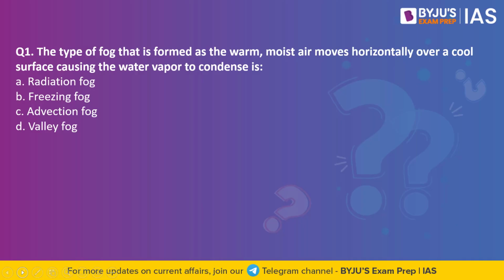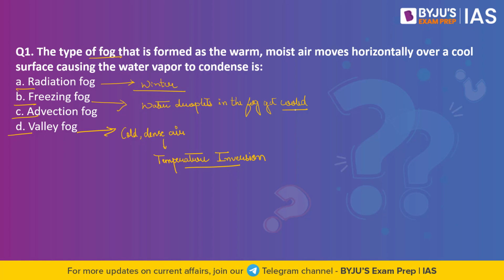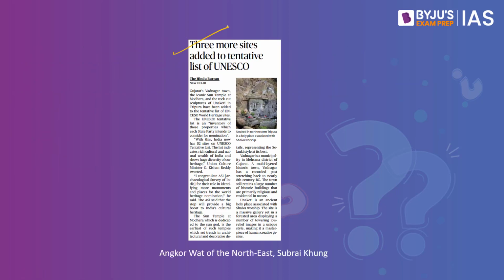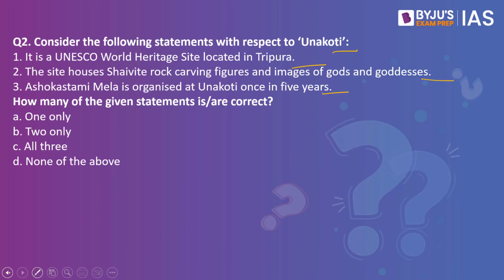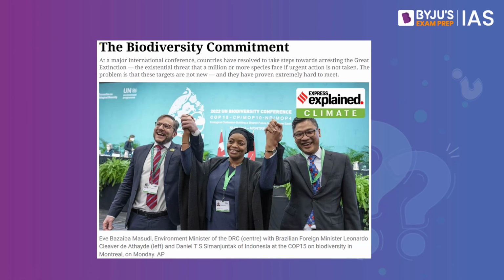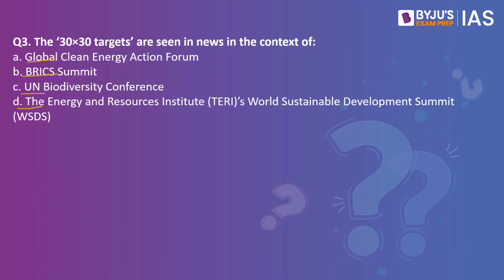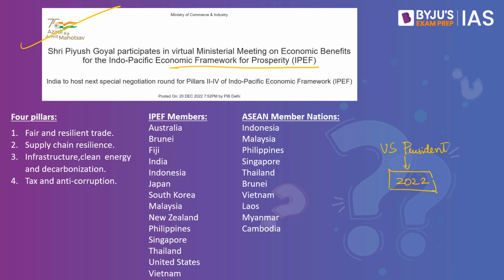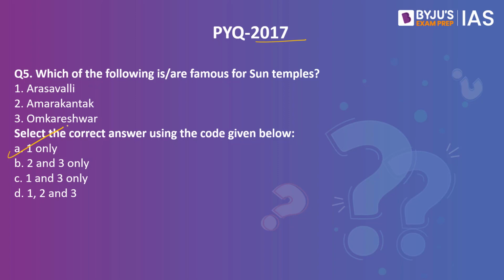Daily Quiz (21-Dec-2022) for UPSC Prelims, CSE | General Knowledge (GK) & Current Affairs Questions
Topics Covered for Daily Quiz IAS:
1. Types of Fog (00:00)
2. Unakoti (02:31)
3. 30×30 targets (05:14)
4. Indo-Pacific Economic Framework for Prosperity (IPEF) (07:03)
5. PYQ 2017 - Sun Temples (09:20)
6. Fact of the Day - Ayurswasthya Yojana (10:05)

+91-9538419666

Happy Learning!